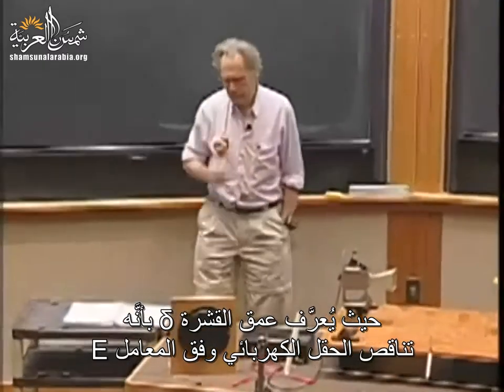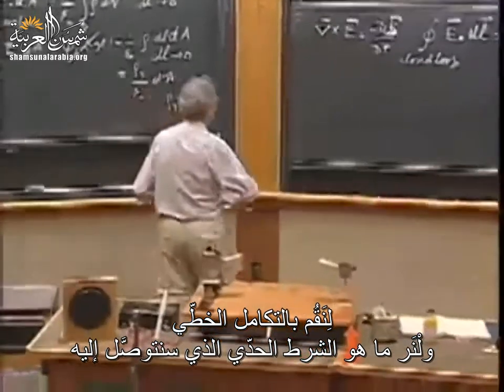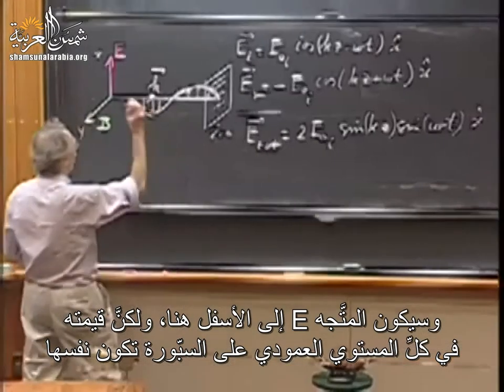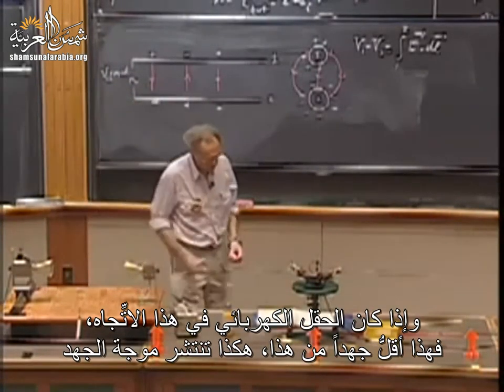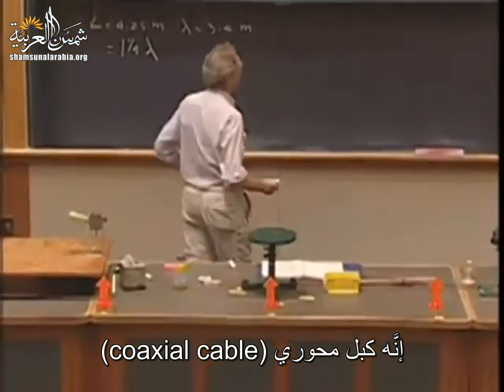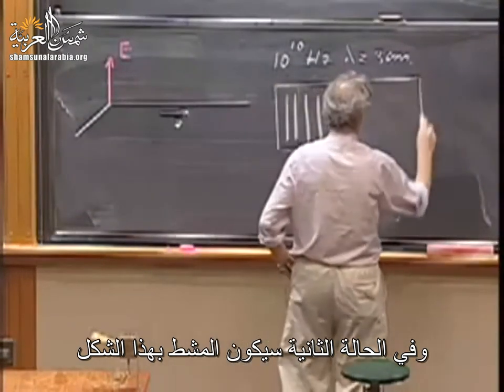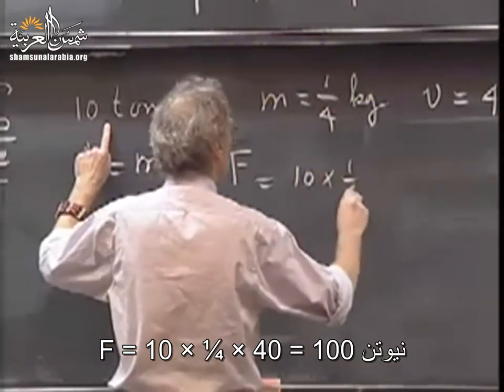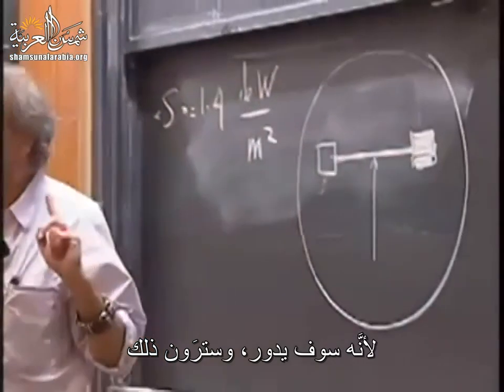الاهتزازات والأمواج (جامعة إم آي تي) - المحاضرة 16: الأمواج ‫‫الكهرومغناطيسية مع الموصلات المثالية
MIT
المحاضرة السادسة عشرة من مساق "الاهتزازات والأمواج" من جامعة إم آي تي للبروفيسور والتر لوين
وهي عن تفاعلات ‫الأمواج ‫‫الكهرومغناطيسيَّة مع الموصِّلات المثالية.
بالإضافة للفيديو هناك ملفات مرفقة على موقعنا الالكتروني

تعريف بموقعنا